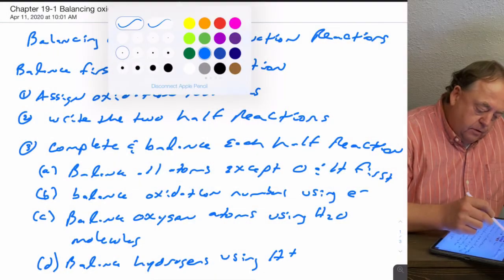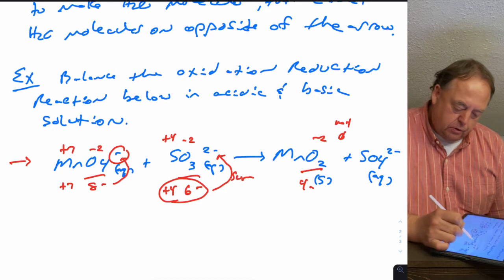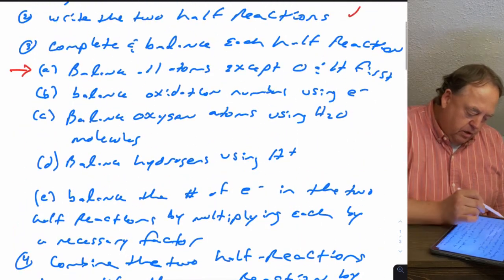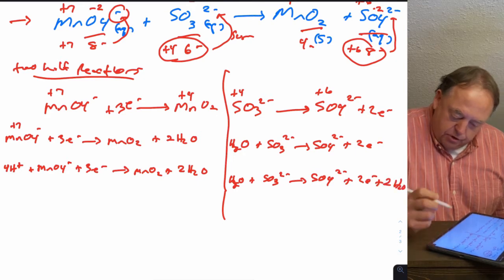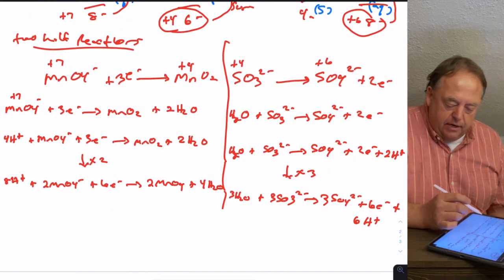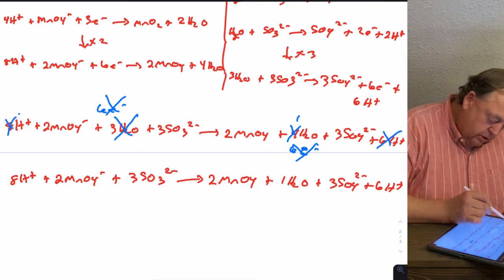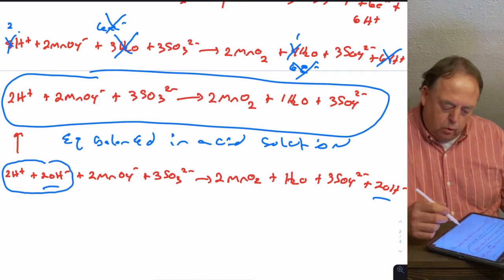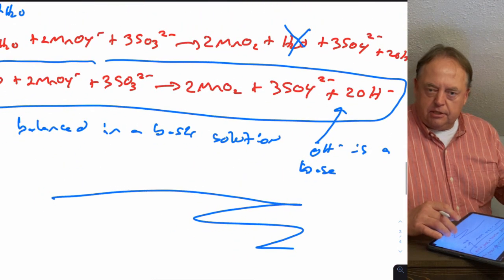Chem 1312 Chapter 19-1 Balancing Oxidation Reduction Reactions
a copy of the notes can be found at the following